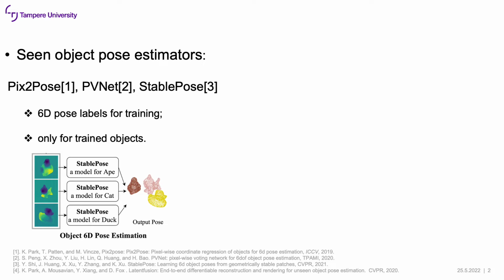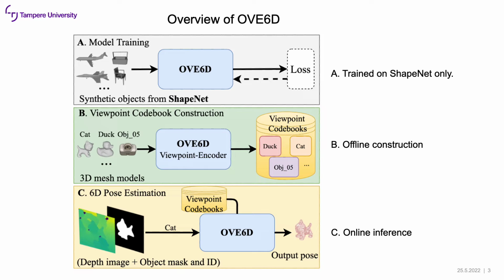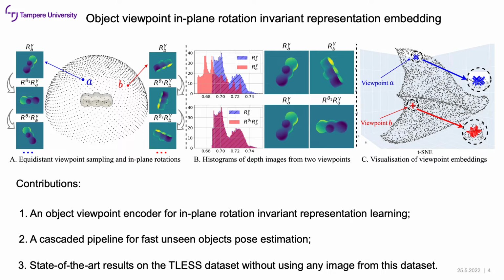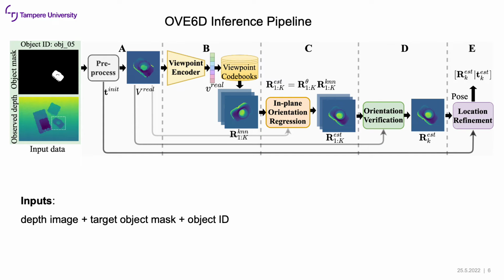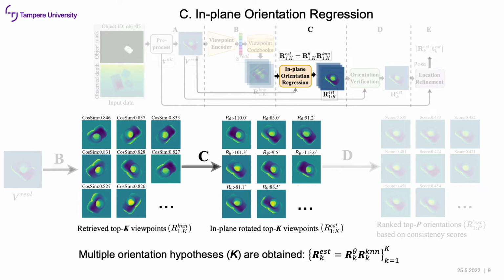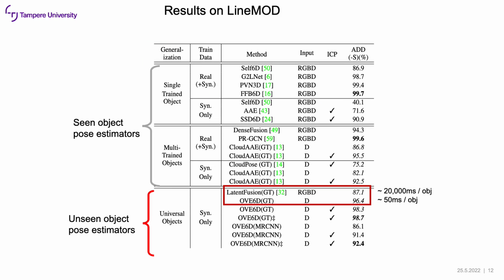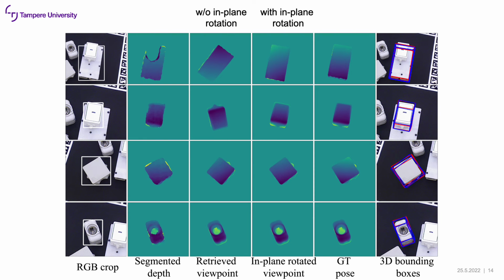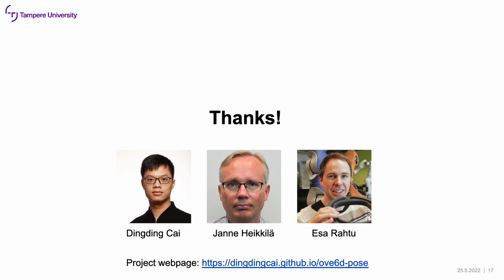OVE6D: Object Viewpoint Encoding for Depth-based 6D Object Pose Estimation (CVPR2022)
"OVE6D: Object Viewpoint Encoding for Depth-based 6D Object Pose Estimation", CVPR, 2022.